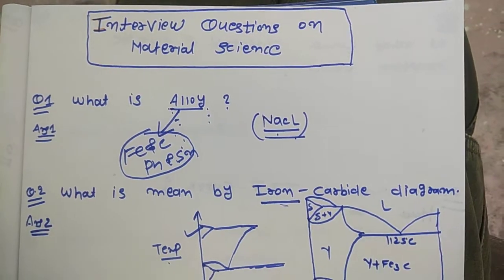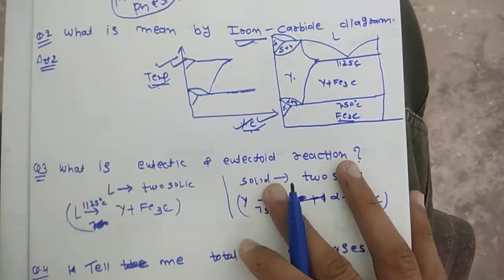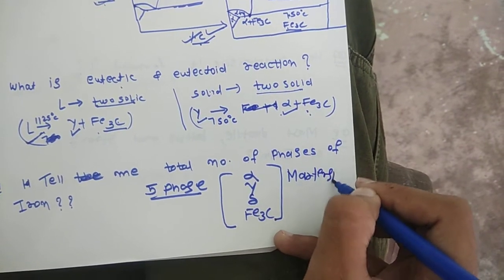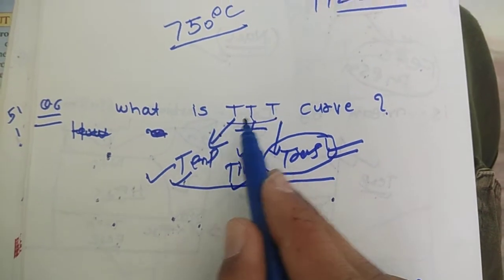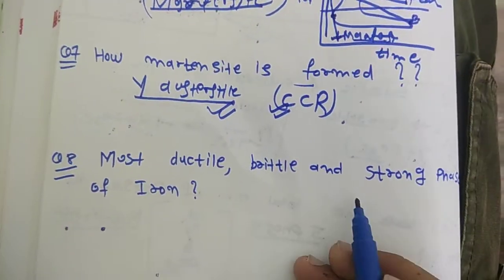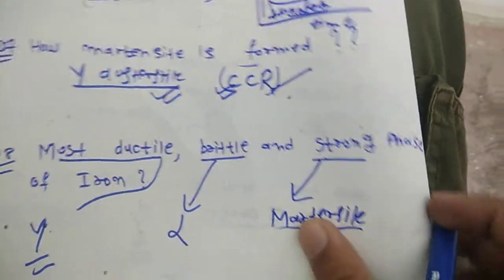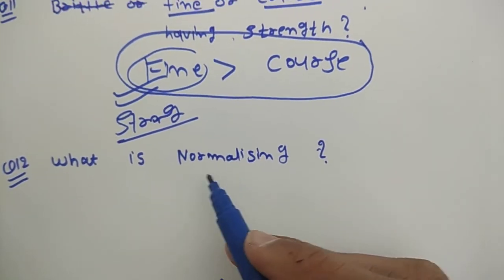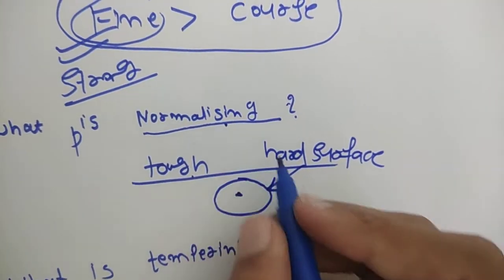||Material Science ||Important Interview Questions & Answers By A Mechanical Engineer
hello my name is Keshav Sharma and I am a student of BTech in NIT Silchar my branch is mechanical engineering today in this video I explain some of the most important interview questions regarding material science.
in this video I discuss around 12 question. I hope these 12 questions and their answers cover entire  material science syllabus. I hope  this video helps in you.r interview.